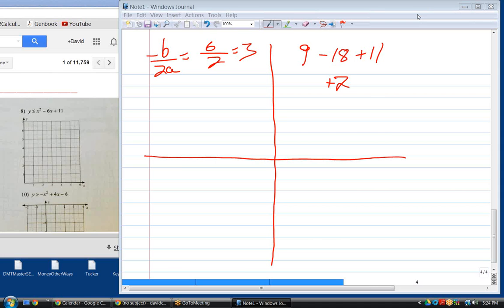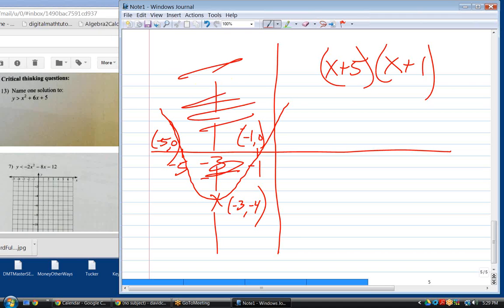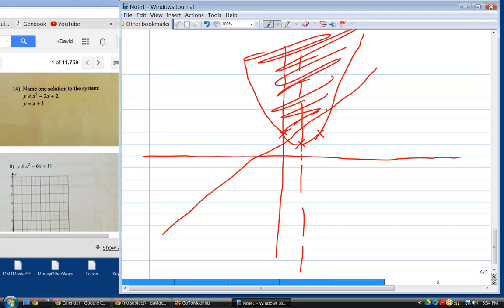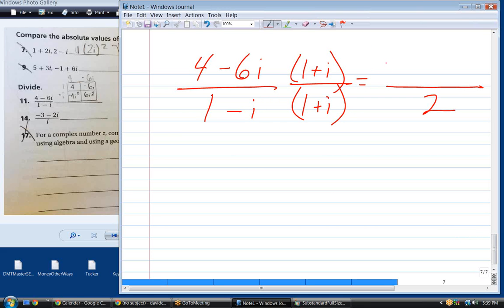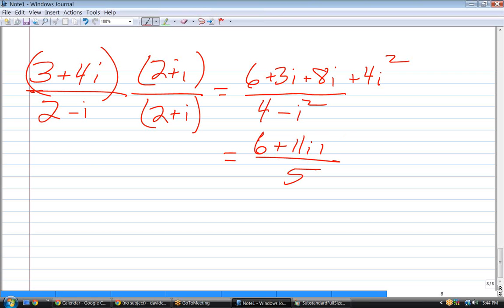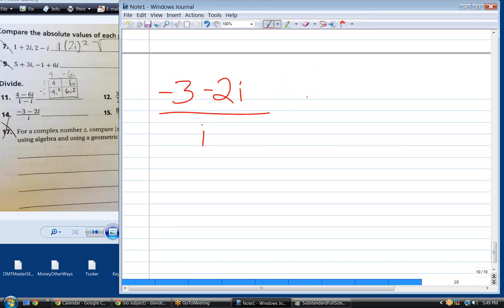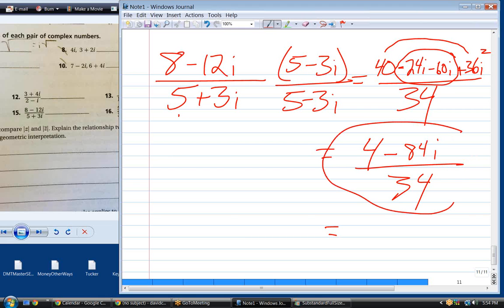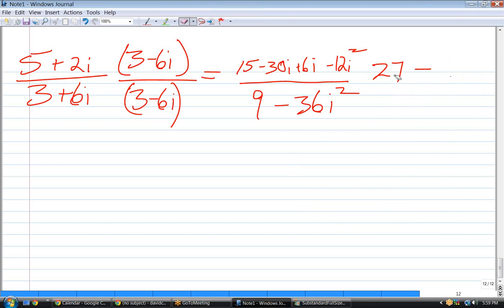TarynD101314 Graphing quadratic equations and imaginary numbers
I provide online math tutoring services for algebra, geometry, trigonometry, precalculus, AP calculus AB/BC, ACT/SAT/GRE/GMAT prep Everything is in real time using Gotomeeting software and with me using a drawing tablet.